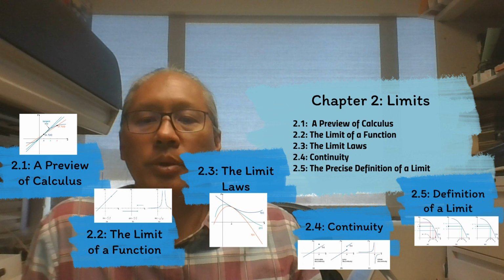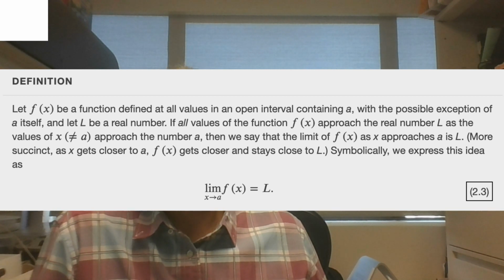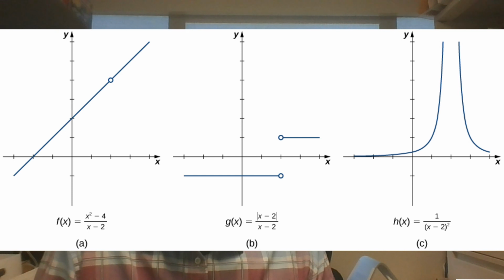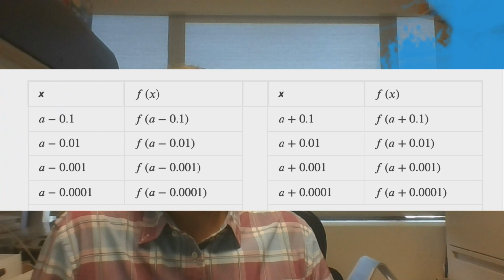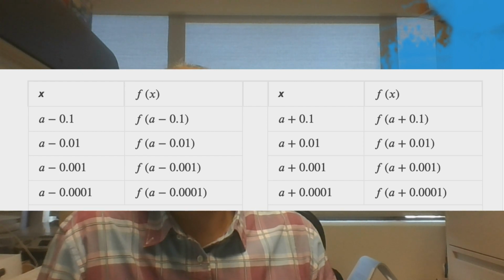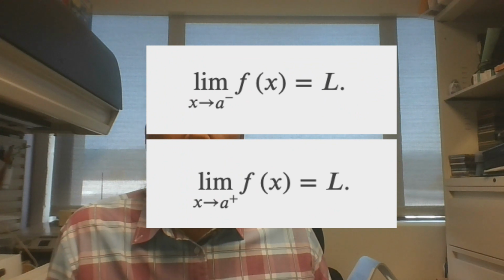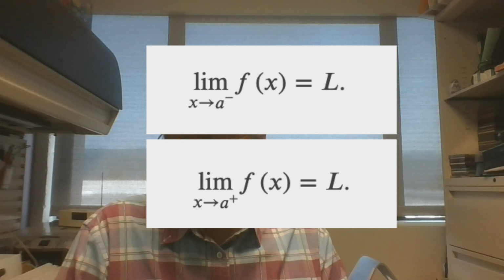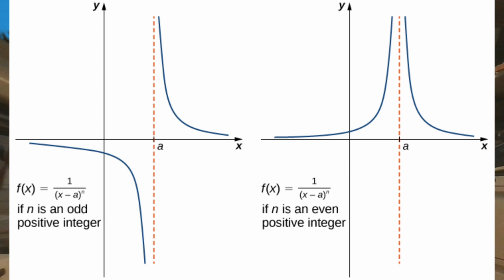m251 Ch2 Sect2 2